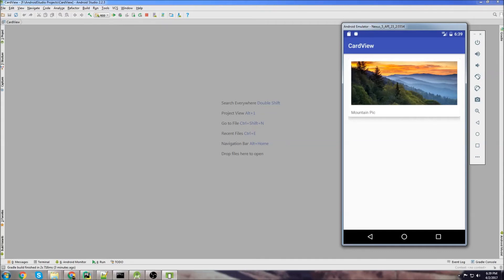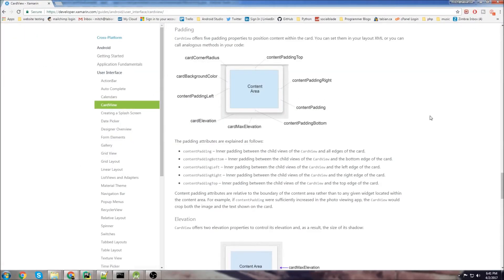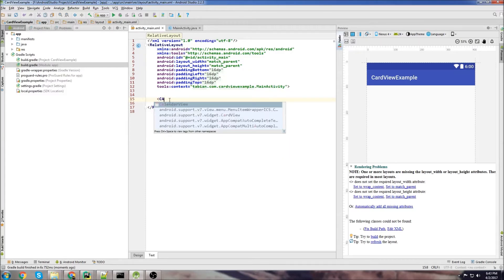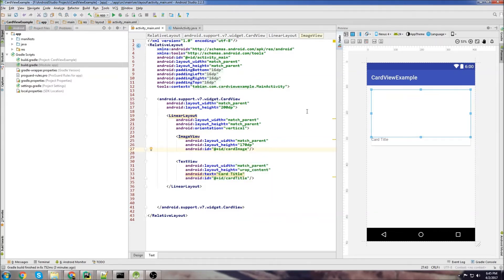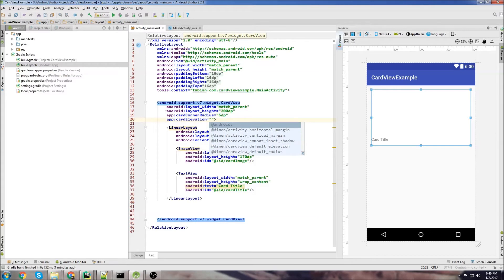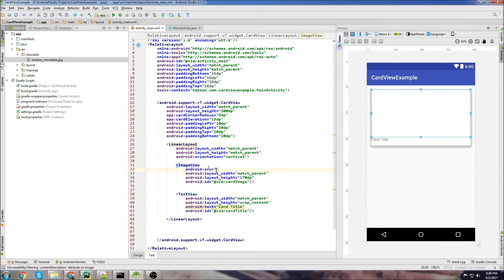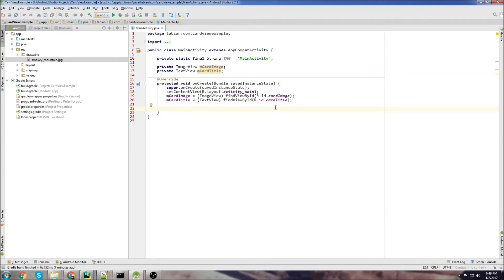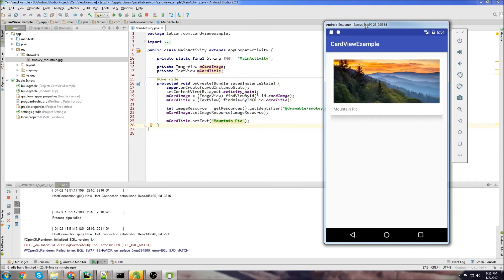Android Beginner Tutorial #23 - CardViews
In this video I go over an introduction to CardViews. CardViews are mainly used in ListViews and RecyclerViews. If you were building an app similar to Instragram, YouTube, Pinterest or Tumblr, CardViews would be perfect. Anything where you have repeating posts of pictures with short descriptions below them.